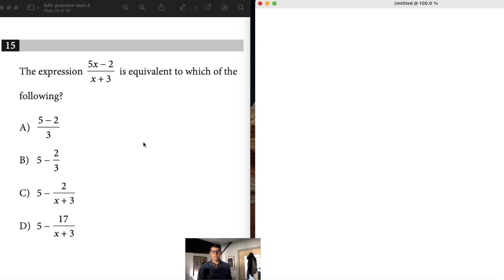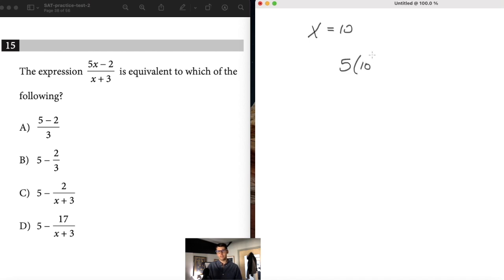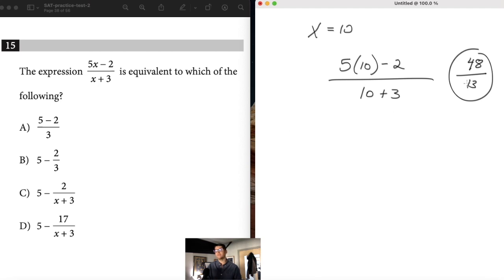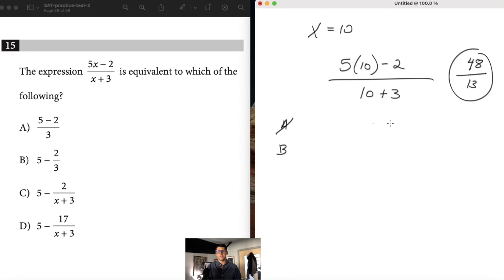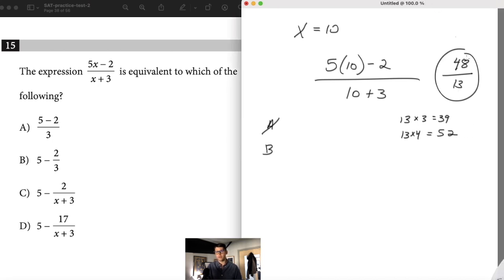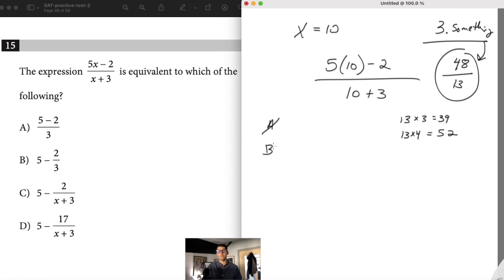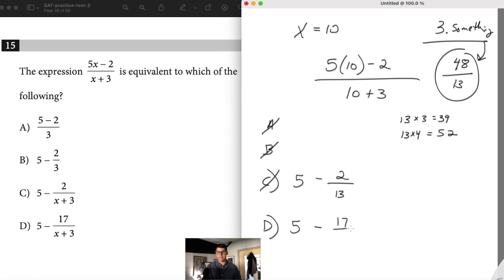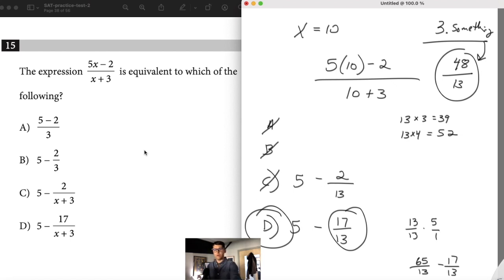Test 2 NC 15